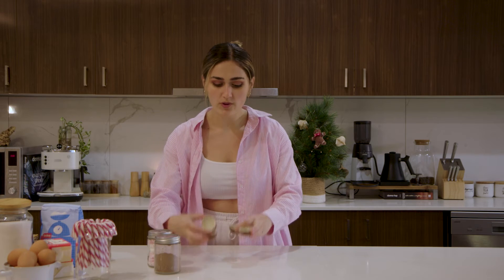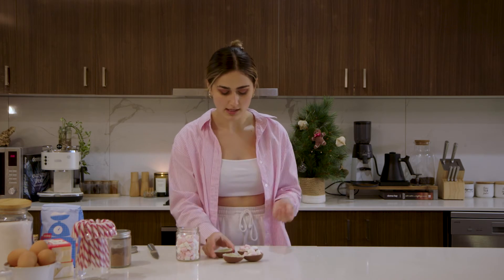TESTING A VIRAL CHRISTMAS RECIPE (EP. 1)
This festive season I will be trying 3 viral recipes that are bringing joy to the internet.

In this first episode will be trying the 'Kinder Surprise Hot Chocolate Bomb'.

And can I say that it is BOMB!

Firstly, I encourage you to watch this... then go buy some ingredients and make this immediately!

You will not want to miss out.